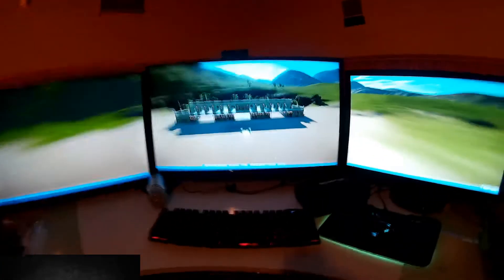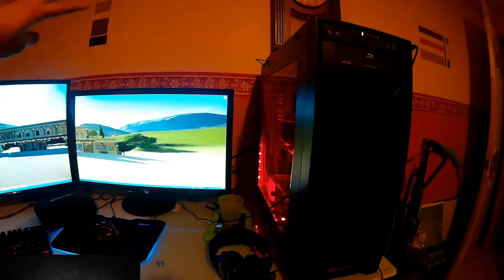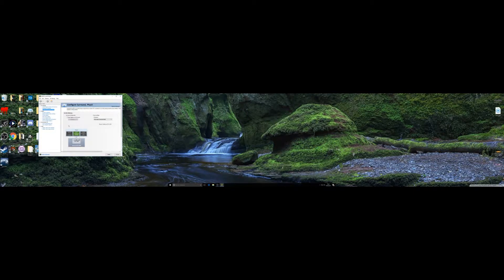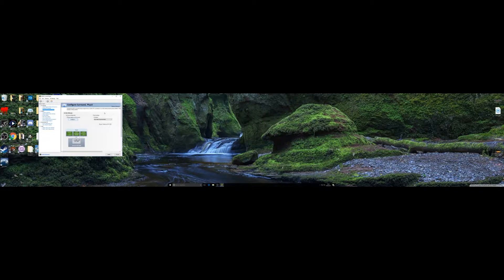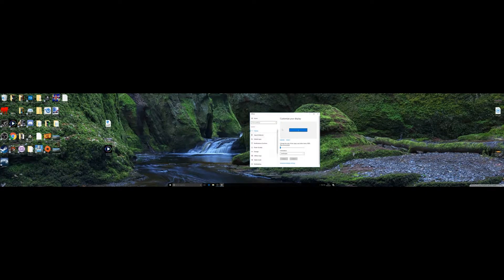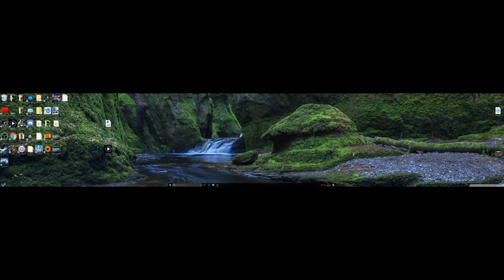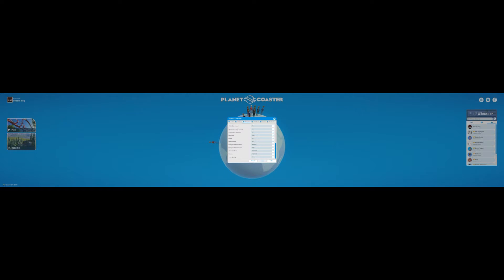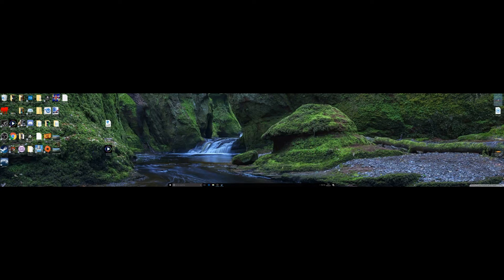A Guide on setting up 3 monitors gameplay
hi

I thought i would share just in case you didnt know, to show you how to setup  3 monitors and also play games with 3